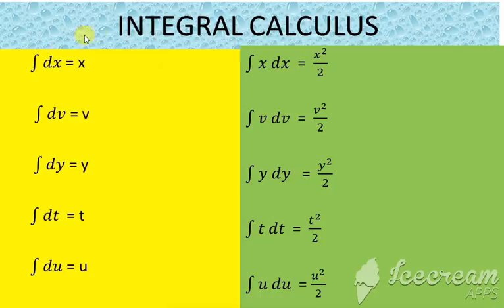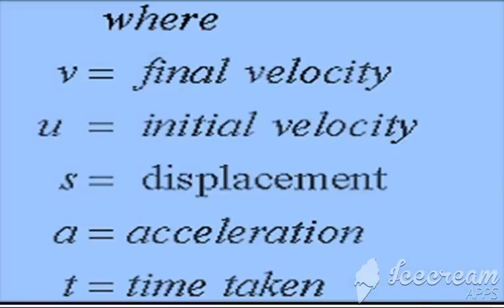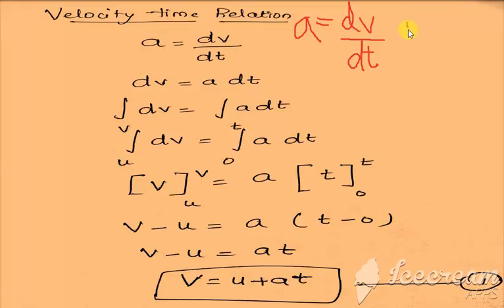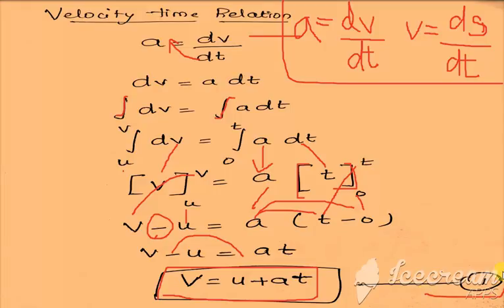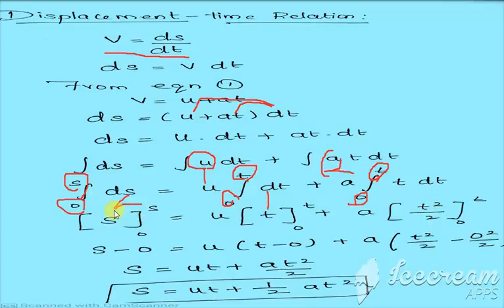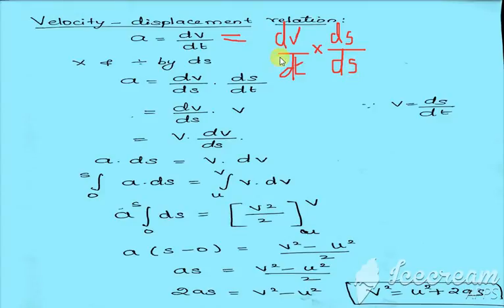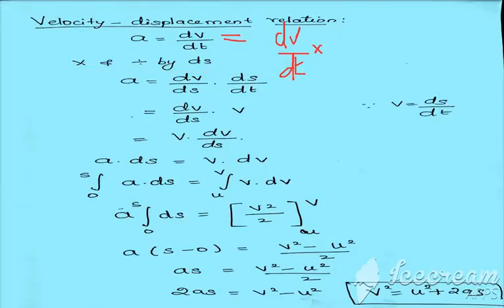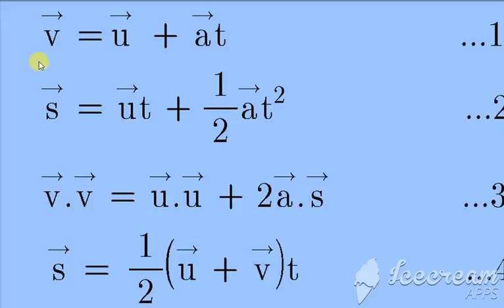11/ch.2/Equation of motion.